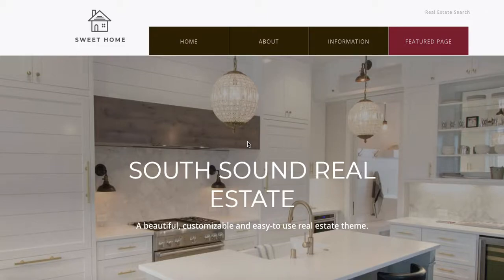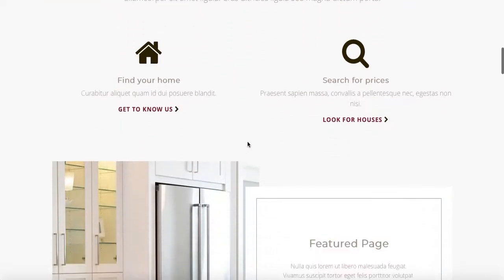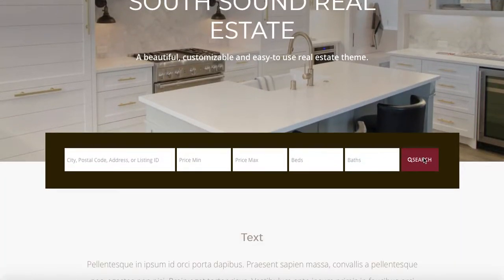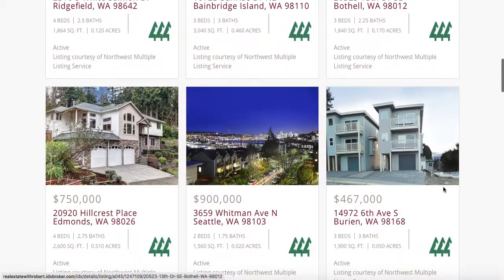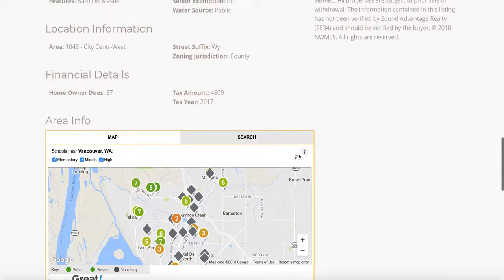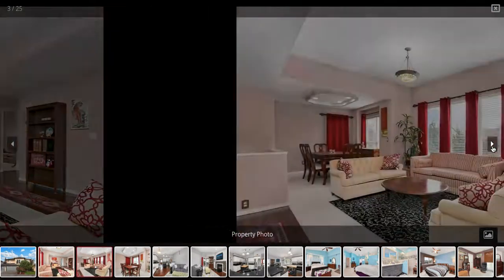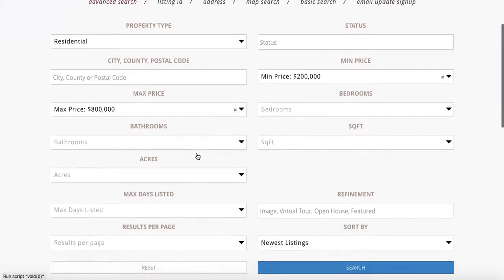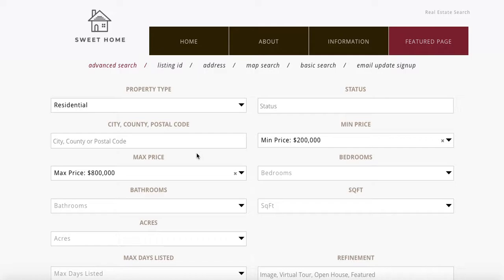SweetHome IDX Customizaton Blazing Speed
Use the new SweetHome theme hosted option to get this gorgeous IDX Broker customization included for free.

You also get the Speedy IDX Widgets plugin to make your site screaming-fast.

The IDXBroker details pages, results pages, photo gallery, and search pages are all styled to make your site look really professional and attractive.